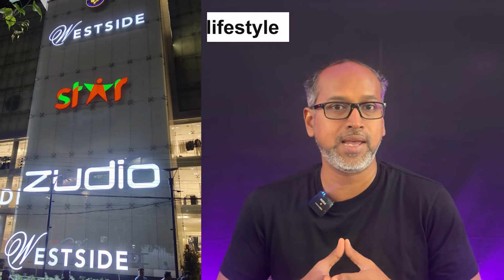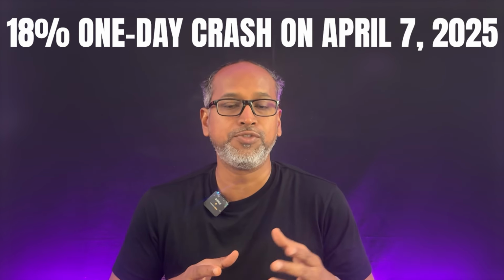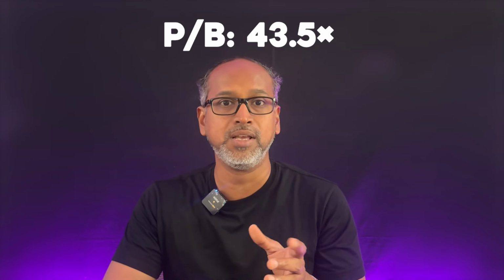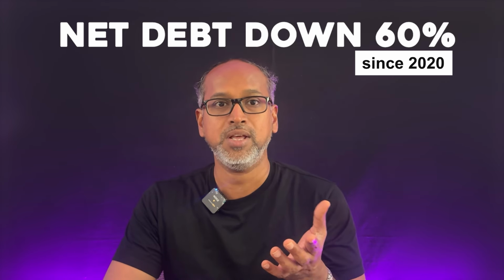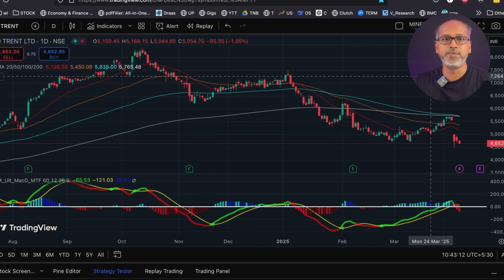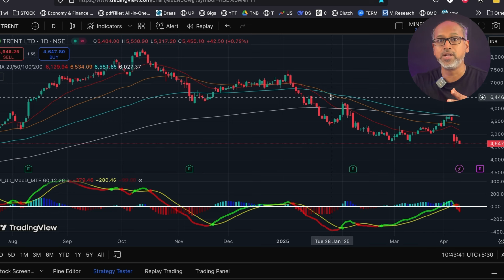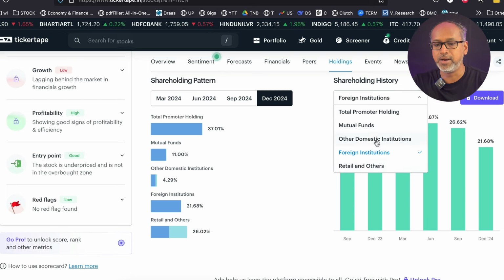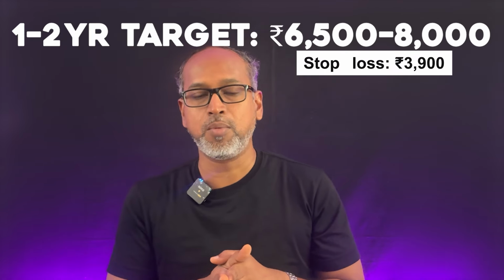TRENT Ltd 104× PE & 43× PB - Bubble or Bargain?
Are TRENT Ltd’s sky-high valuation metrics — a 104× P/E ratio and 43× P/B ratio — a signal of irrational exuberance, or is there a deeper growth story that justifies these numbers?

In this video, we dive deep into TRENT Ltd's business model, financials, and future prospects to understand whether this stock is a bubble waiting to burst or a bargain hiding in plain sight. 🧐

🔍 What you’ll learn:

What does a high PE & PB ratio really mean?
Is TRENT Ltd overvalued or fairly priced?
Growth triggers and risks in the retail sector
Comparison with peers like DMart, Aditya Birla Fashion, and others
📊 Whether you're a long-term investor or a curious learner, this video breaks down the data, logic, and market psychology behind TRENT’s valuation.